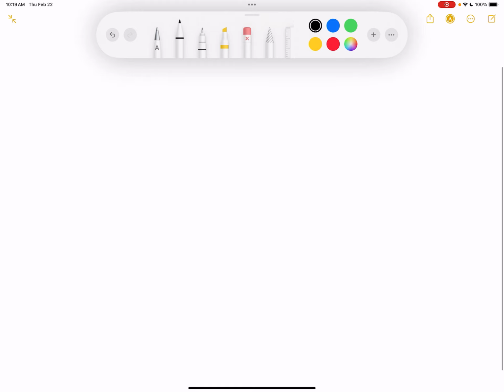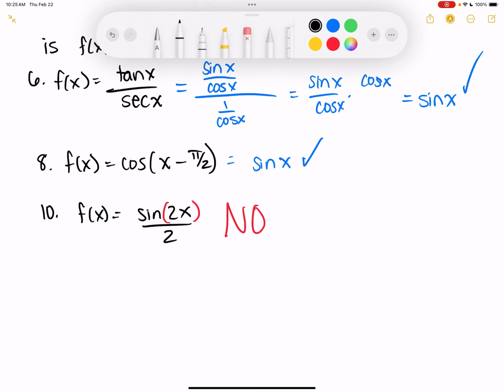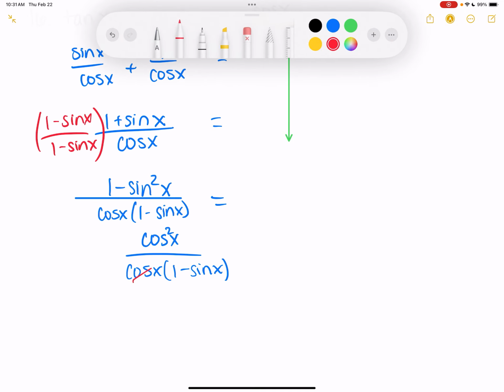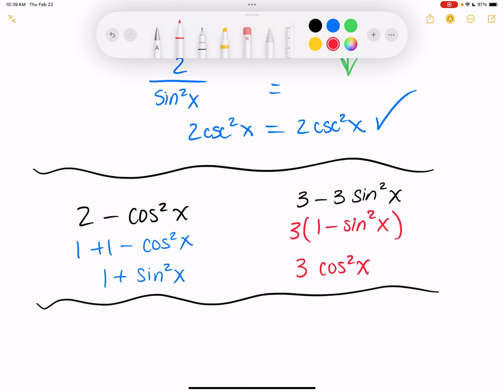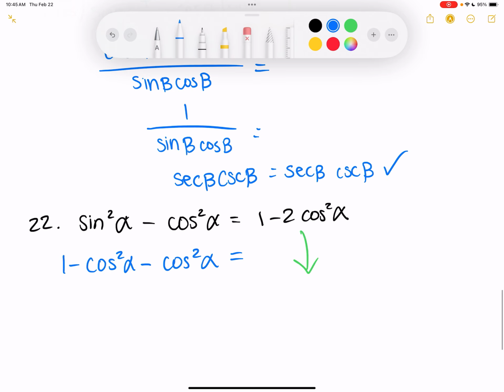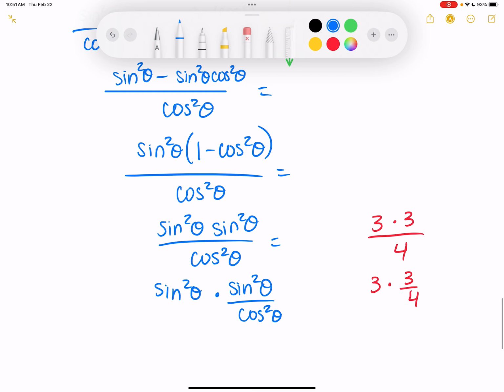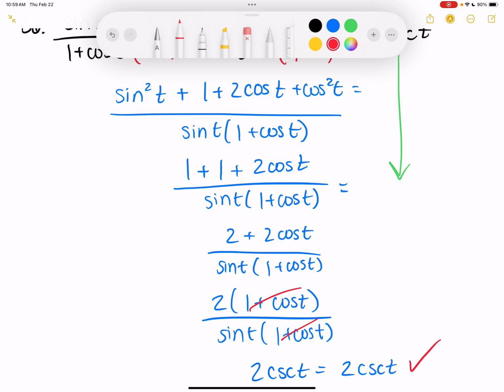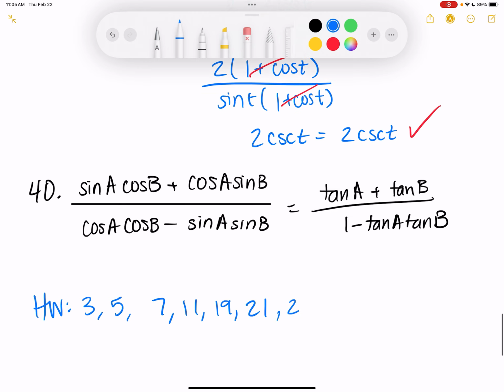AP Precalculus 5.2 Proving Trigonometric Identities